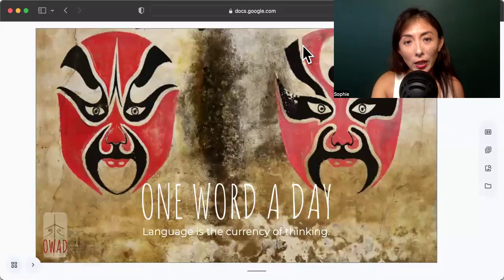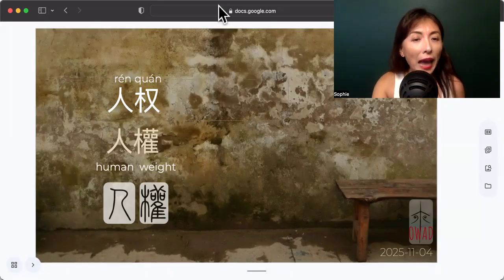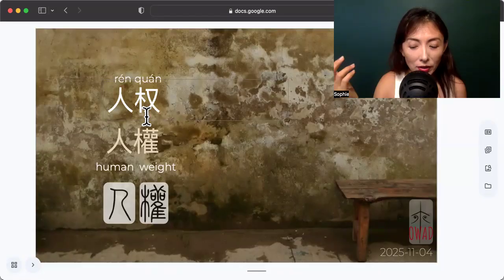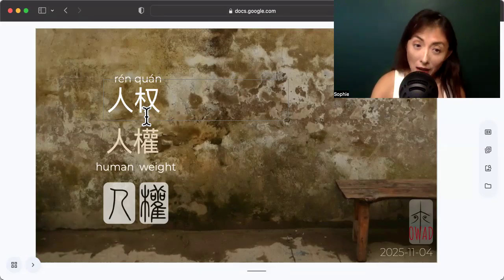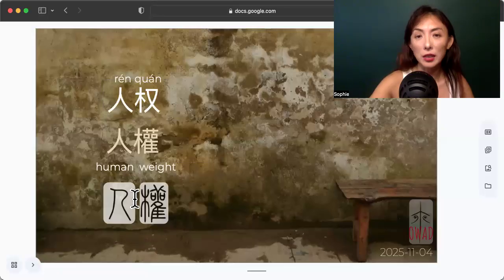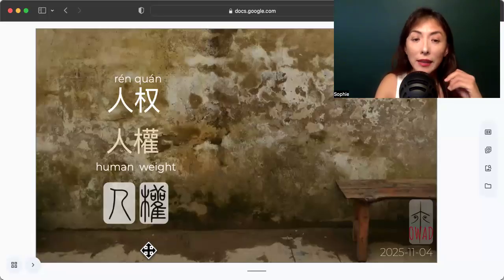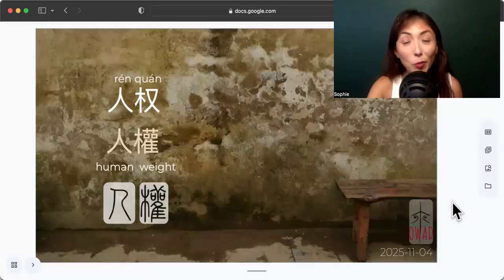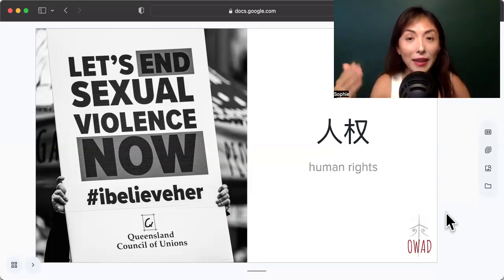Human Rights (人权) | S5E308 | OWAD Learning Mandarin Chinese